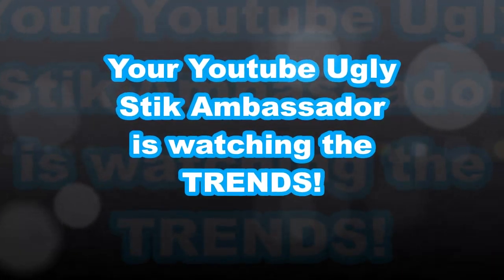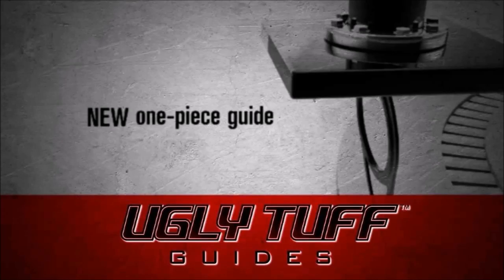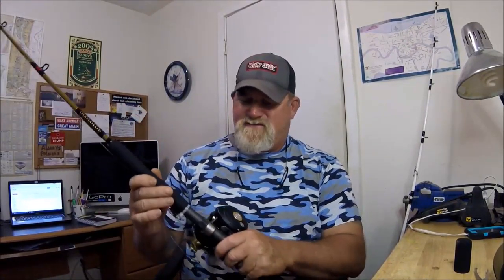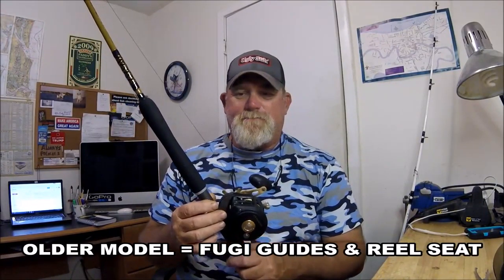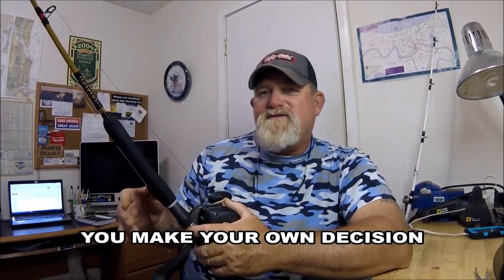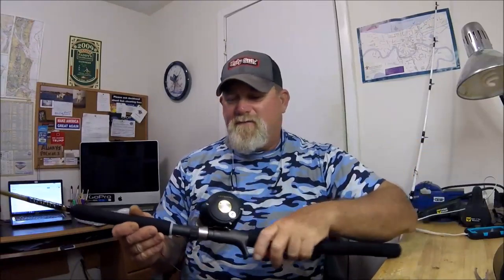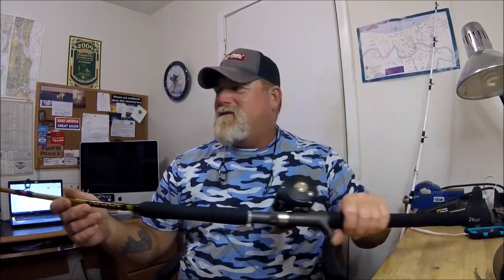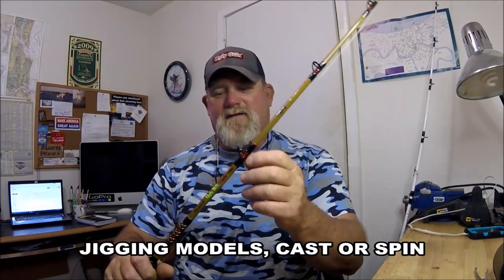UGLY STIK TIGER LITE JIGGING RODS - 'Changes'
- ''Jacksonville Sport Fishing near coastal charters since 1996''

"JETTYWOLF LIVE" - NOT ALL THE NEW IMPROVEMENTS TO THE 2015/16 UGLY STIK LINE UP ARE 100% BETTER IN MY OPINION.  YES, I LOVE THE NEW UGLY TUFF GUIDES, I WON'T ARGUE WITH THAT.  WHILE SOME MODELS GOT REALLY BETTER, MODELS THAT AREN'T AS POPULAR LIKE THE ''TIGER LITE JIGGING'' LOST THE NICE FUGI REEL SEAT AND ALUMINUM GIMBLE BUTT.

THE OLDER MODEL OR EVEN THE NEWEST VERSION OF THE TIGER LITE JIGGING RODS, BY UGLY STIK ARE SOOO LIGHT WEIGHT AND  SOOO READY FOR PULLING UP BIG FISH. BE IT ACTUAL JIGGING OR JUST USING AS A BOTTOM ROD.

MY VIDEO ON THE ''NEW AND IMPROVED'' CATFISH & STRIPER RODS SHOW MORE ABOUT SUPER IMPROVEMENTS, MUCH NEEDED ON THESE MODELS

''AMERICA'S STRONGEST MOST SENSITIVE ROD" - SHAKESPEARE UGLY STIK